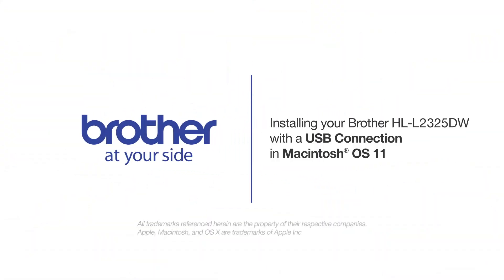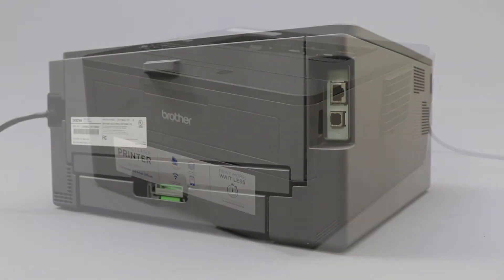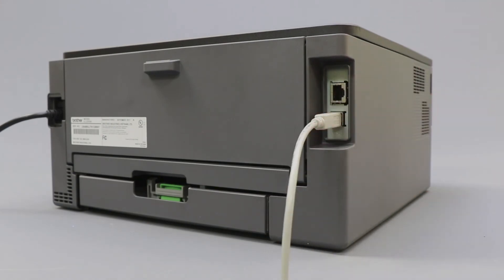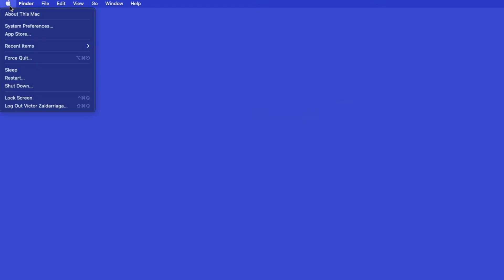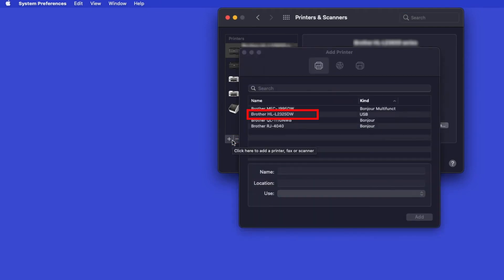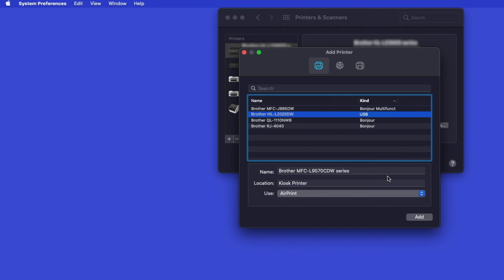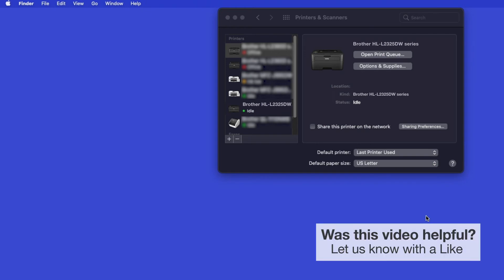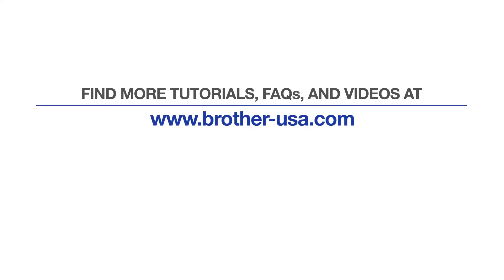Install with USB HLL2325DW - Macintosh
Learn how to set up your Brother HL-L2325DW laser printer with a USB connection in this tutorial.

Models covered:
Brother HLL2325DW

Quick Links / Table of Contents:
Intro - 00:00
Models covered 00:10
Connect the cable - 00:20
Add printer in OS - 00:35
AirPrint driver - 01:00

Transcript:
Welcome. Today we’re going to learn how to install your Brother HL-L2325DW on a wired network.

Customers also searched:
Brother HL L2323DW USB Macintosh